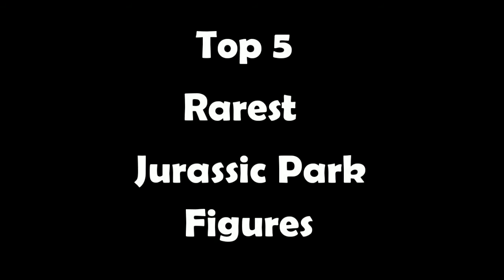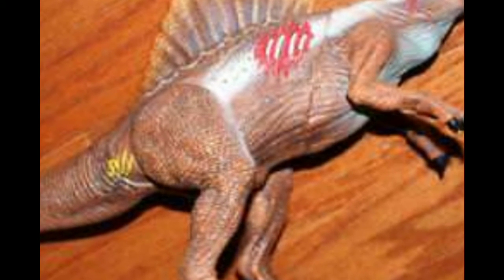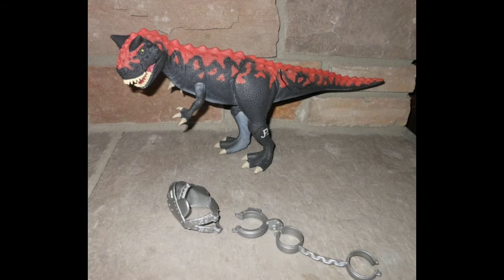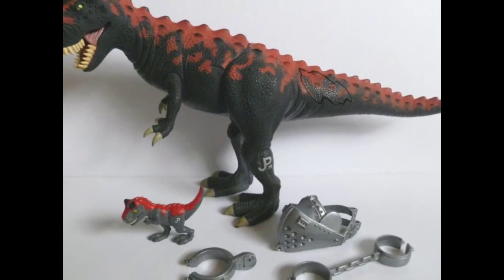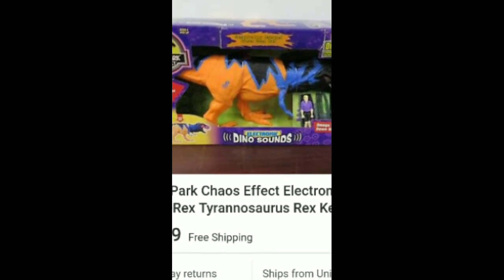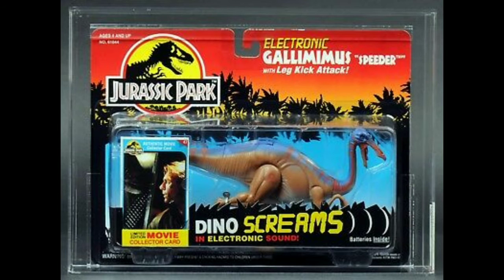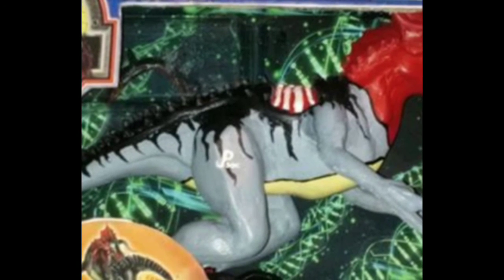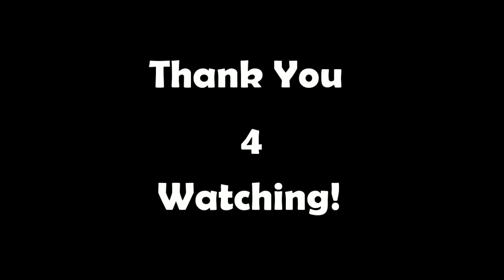Top 5 Rarest Jurassic Park Figures